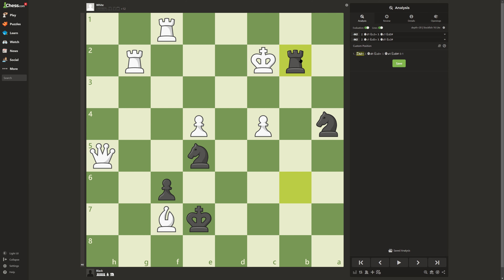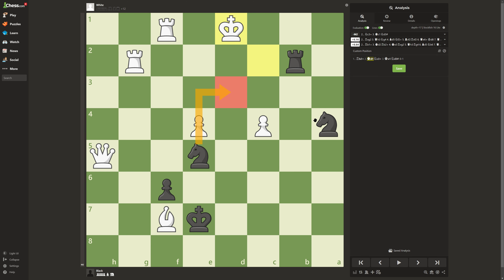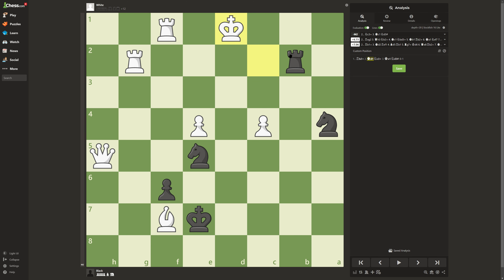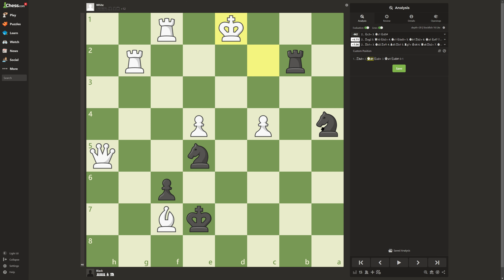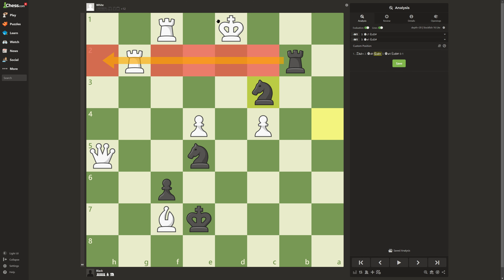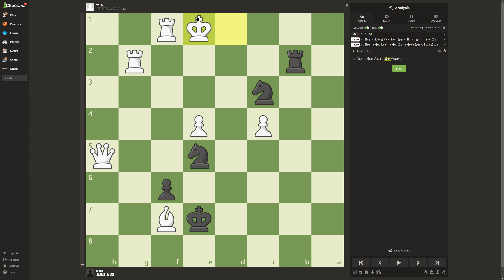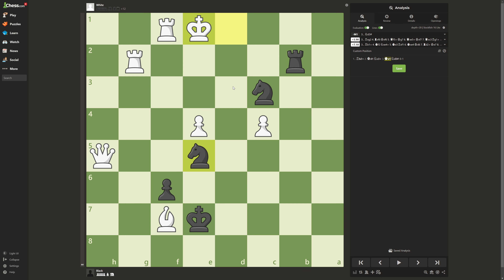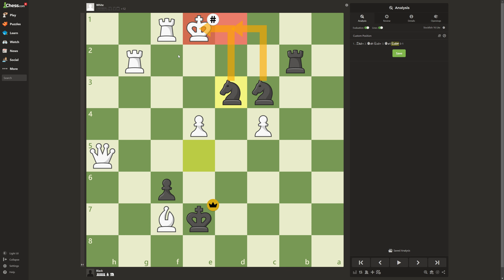Day 1 of posting chess videos until GothamChess comments.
Gotham you know what to do...